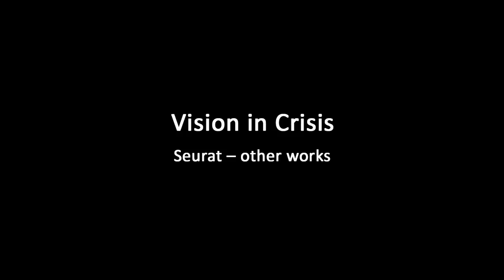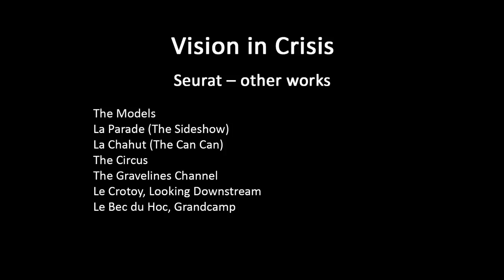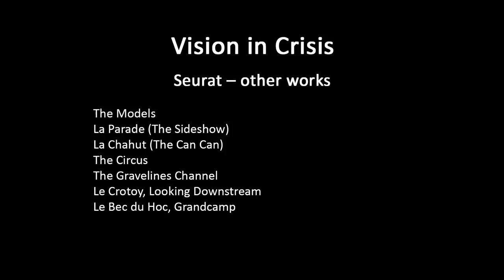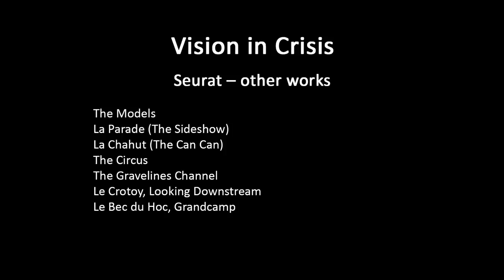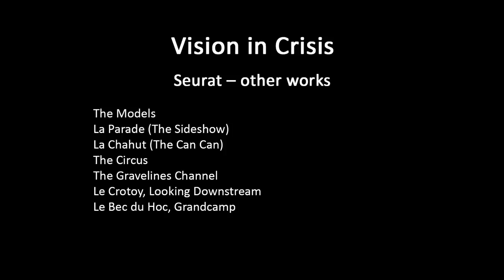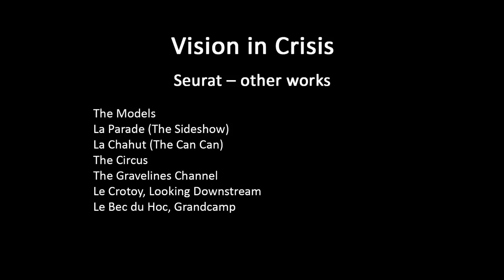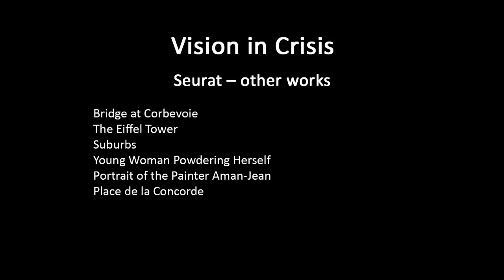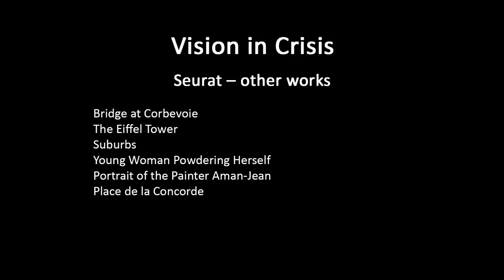A history of modern art in 73 lectures: lecture 15 (Seurat)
Lecture seven (second half) of the course 'Vision in Crisis'.  This lecture discusses selected works by Seurat. Please review lecture 1 of the master sequence for a brief overview of the entire lecture series before listening to other lectures, and an on-screen list of the contents of each lecture which can serve as an index (pause to read). The consolidated list of lectures in the course 'Vision in Crisis' which follows below helps give an overview of their individual content, and enables users to find specific lectures that might cover topics they have a particular interest in. Sometimes a topic will be treated over several lectures, in part because sound files often present a two hour session as two one hour segments.  Lectures have a number and letter identifying their place within each individual course (given at the end of the identifying code), but they have also been given a number to indicate their place within the master sequence of the whole series of lectures (which is given at the start of the code).

2ViC1A: Overview of course aims, methods and assignments – most online users would likely want to skip this lecture.
3ViC1B: Introduction to this course, with some background on earlier art.
4ViC2A: Van Gogh – introduction and early Dutch phase.
5ViC2B: Van Gogh – Paris period and Japanese print influence.
6ViC3A: Van Gogh – Arles period.
7ViC3B: Van Gogh – later work.
8ViC4A: Gauguin – early work and sources.
9ViC4B: Gauguin – mature work.
10ViC5A: Gauguin – late work, including Tahiti.
11ViC5B: Cézanne – introduction and early work.
12ViC6A: Cézanne – mature work.
13ViC6B: Cézanne – late work, plus (from 40:00) Seurat – early work.
14ViC7A:  Seurat – major works.
15ViC7B: Seurat – other works, plus (from 40:25) Matisse – early work.
16Vic8A: Matisse – early development up to his Fauve period.
17Vic8B: Matisse – early maturity: works from around 1905 to 1910.
18ViC9A: Matisse – later works.
19ViC9B: Picasso – early works to around 1905.
20ViC10A: Picasso (and Braque) – the beginnings of Cubism.
21ViC10B: Picasso and Braque – Cubism’s development.
22ViC11: Picasso and Braque – more on the development of Cubism to 1914.
23ViC12A: Later work of Picasso.
24ViC12B: Later work of Picasso (mostly 1930s).
25ViC13A: Later work of Picasso (Guernica onwards).
26ViC13B: modernism in Chinese art.